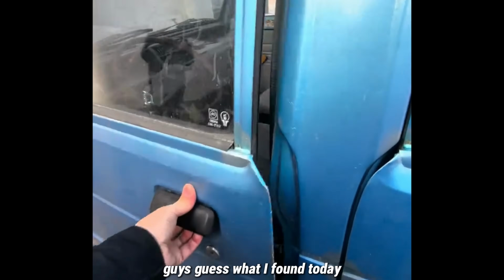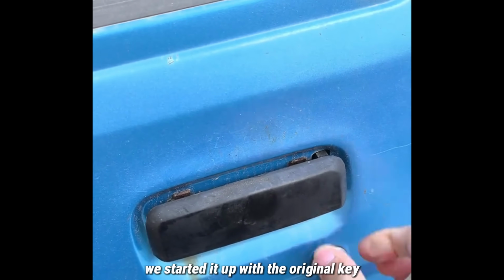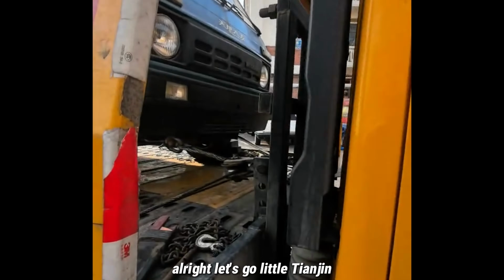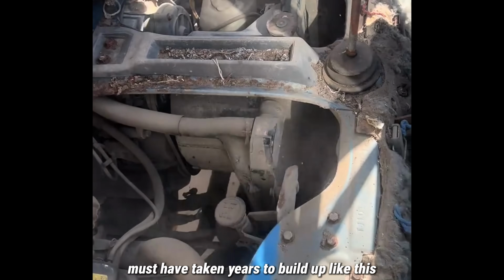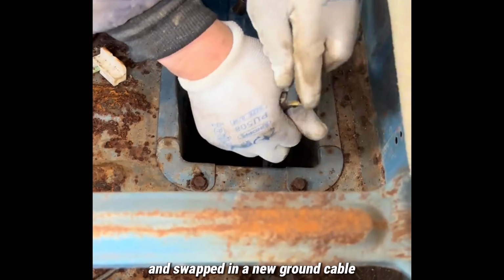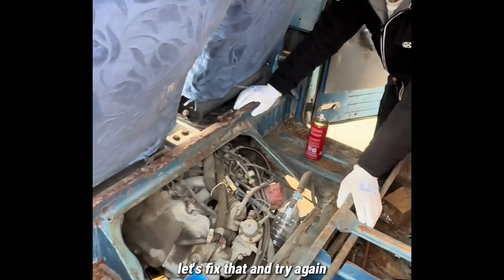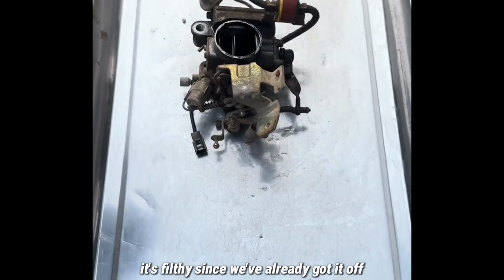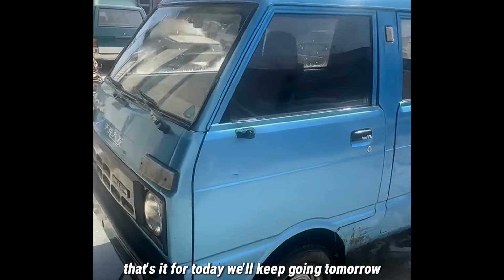We Found a Forgotten 1998 Chinese Kei Truck — Only 40K km, Original Everything!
🚨 We found a true hidden gem! 🚨

This 1998 Tianjin truck is something most people outside China have never even seen. It's a true survivor, with only 40,000 km on the clock, and it's 100% original — paint, key, seats, and all!

Today's videos: We Found a Forgotten 1998 Chinese Kei Truck — Only 40K km, Original Everything!
Forgotten in a garage for years, this Chinese Kei-style mini truck was left to sit and collect dust. But today, we brought it back to life, step by step: cleaning the carb, changing the plugs, refreshing the engine, and finally firing it up. Watching this rare truck run again is just pure magic!

⚙️ Why is this so special?

It’s an ultra-rare Chinese mini truck, similar to the JDM Kei trucks that are blowing up in the US right now.

Original condition trucks like this are nearly impossible to find, especially with such low mileage.

It’s not just a car — it’s a piece of automotive history from China.

Uncovered and documented the full story

Engine teardown and deep clean

First start after decades

Full test drive and first impressions

💬 Would you drive this mini truck in the US?